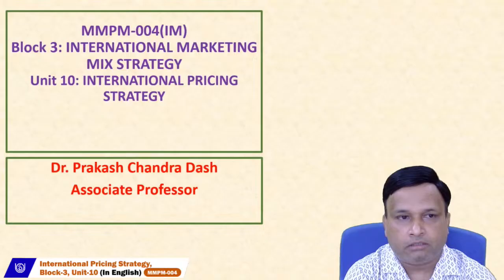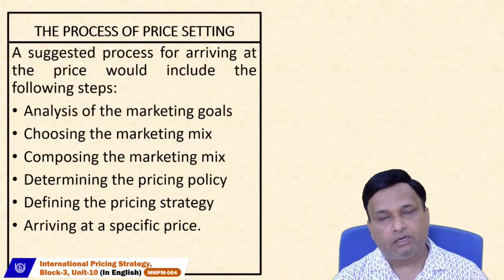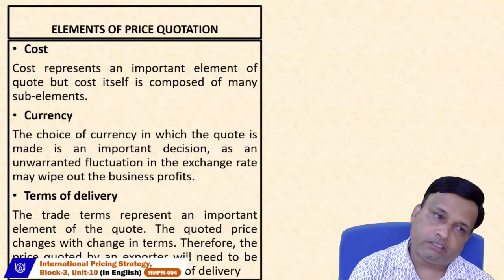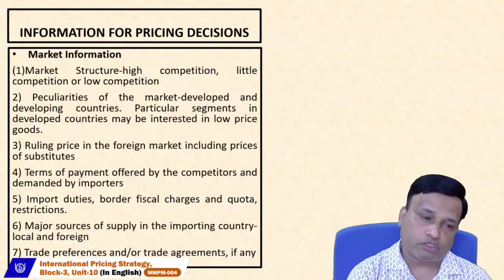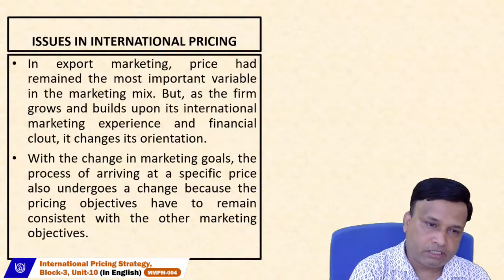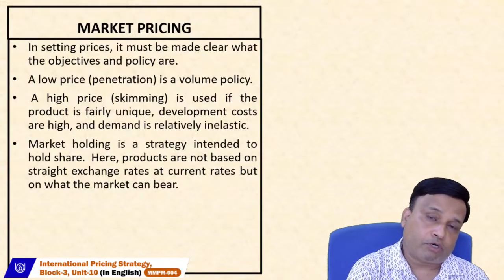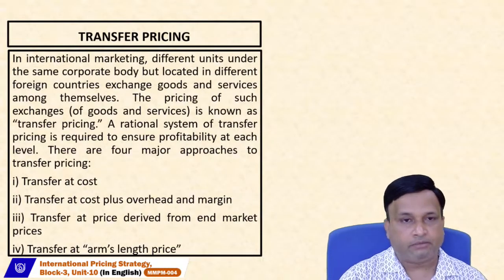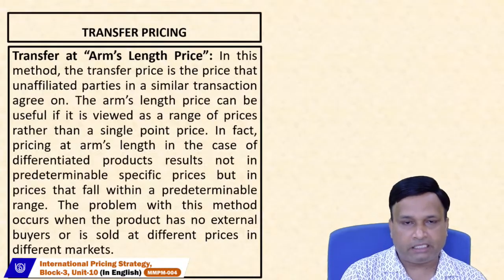International Pricing Strategy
MMPM-004 International Marketing
Block-3 International Marketing Mix Strategy
Unit-10 International Pricing Strategy
Dr. Prakash Chandra Dash